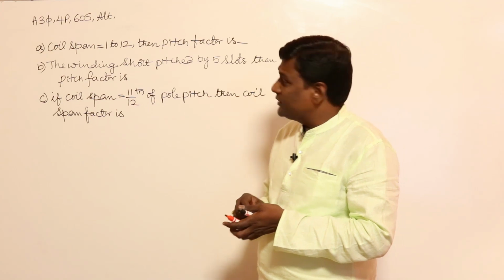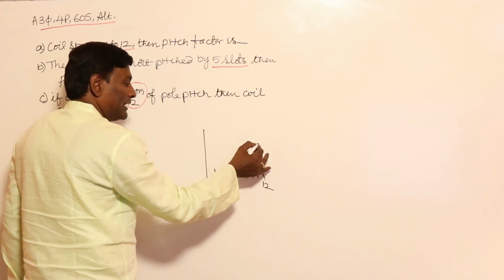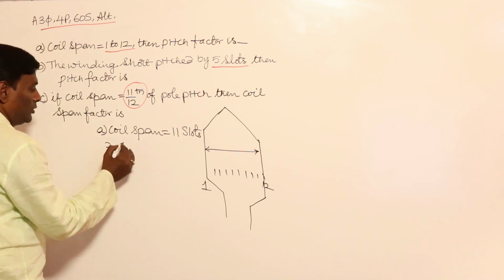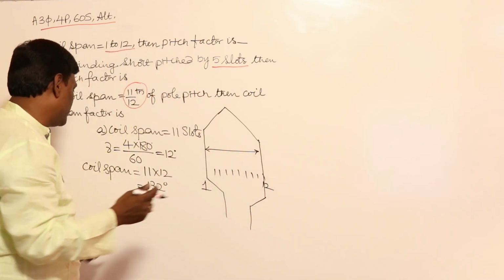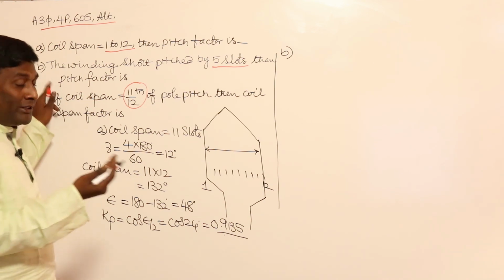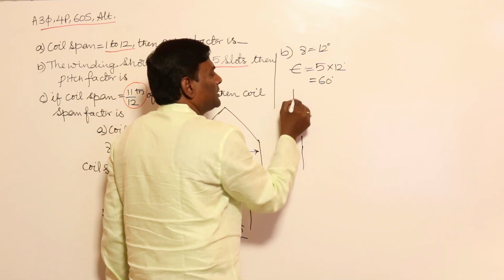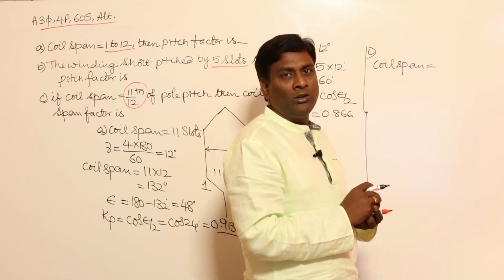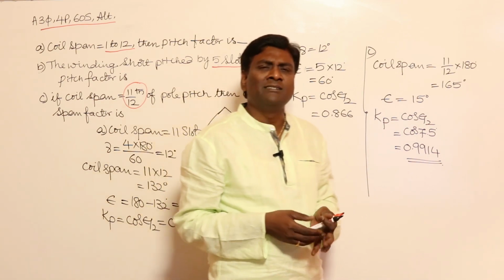Alternator at no load | Problem set 7 | KN Rao for GATE